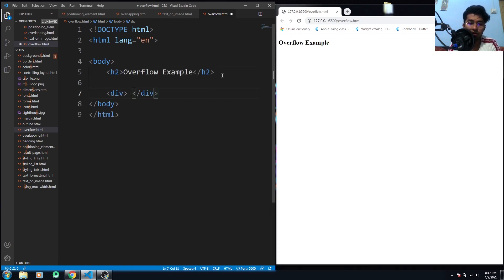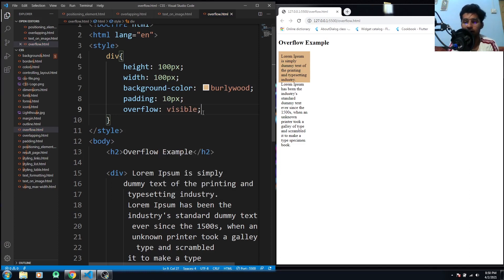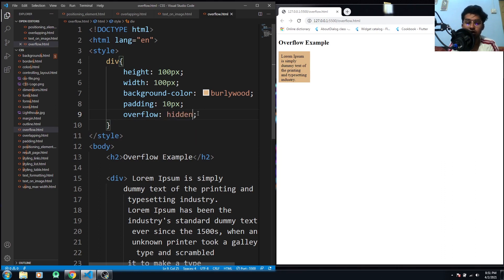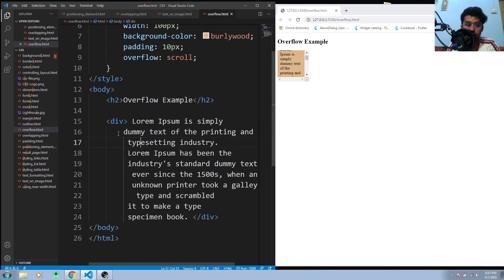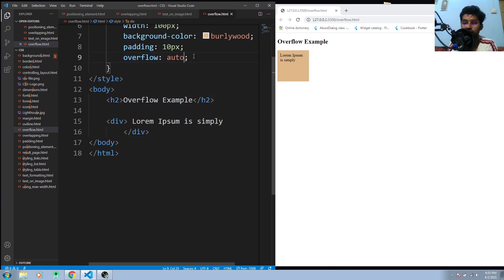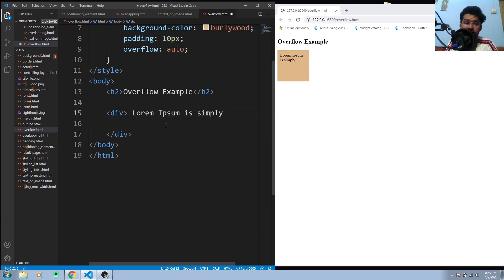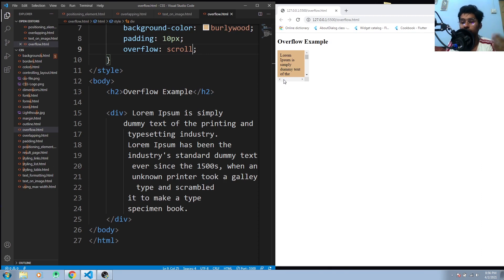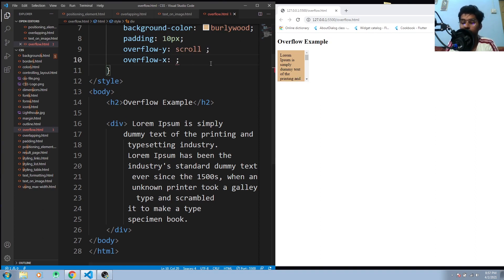CSS Overflow Property Tutorial #25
The overflow property specifies whether to clip the content or to add scrollbars when the content of an element is too big to fit in the specified area.

The overflow property has the following values:

    visible - Default. The overflow is not clipped. The content renders outside the element's box
    hidden - The overflow is clipped, and the rest of the content will be invisible
    scroll - The overflow is clipped, and a scrollbar is added to see the rest of the content
    auto - Similar to scroll, but it adds scrollbars only when necessary ⬇️